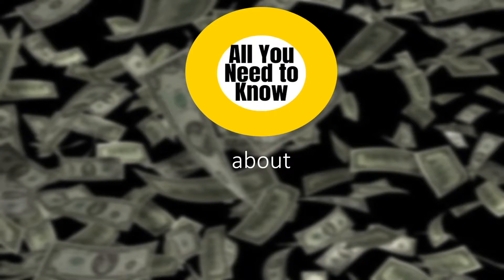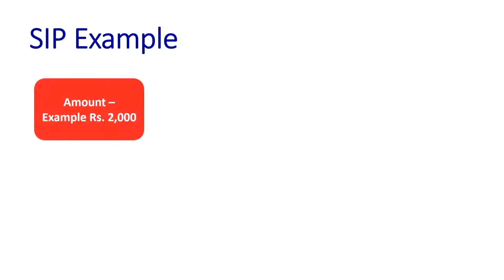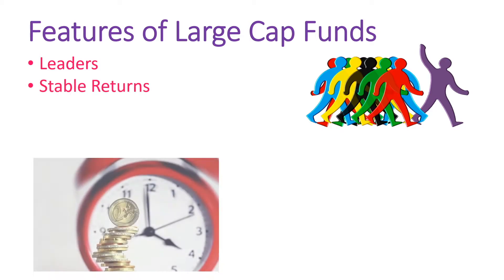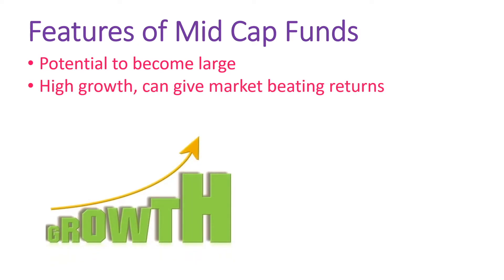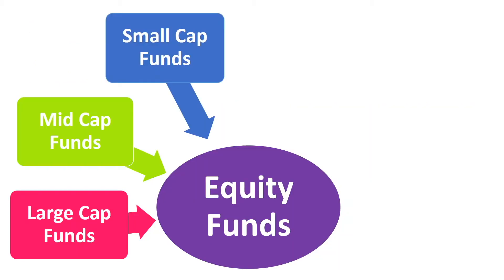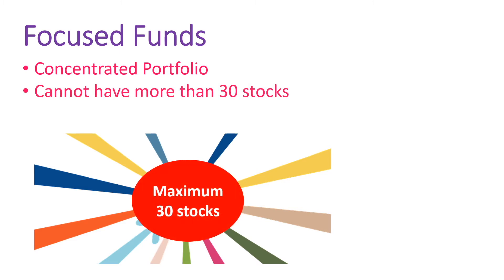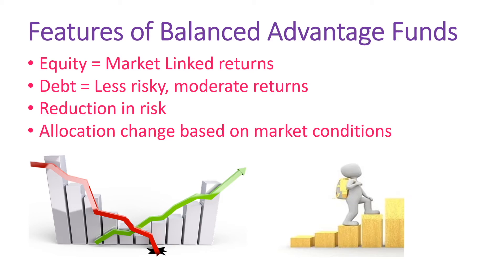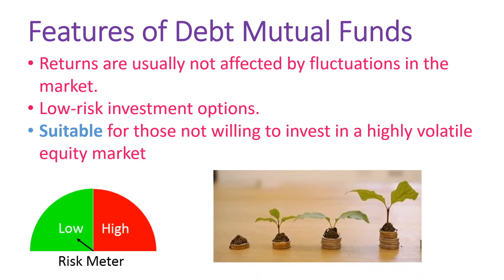Explained: Mutual Funds for Beginners | What is Mutual Fund? Different Types Of Funds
What are mutual funds?
Different types of Mutual Funds
Different types of Equity funds- Large Cap, Mid Cap, Small Cap, Multi Cap, Focussed Funds, International Funds
Balanced Advantage Funds
Debt Funds